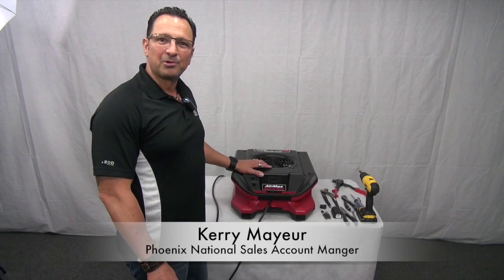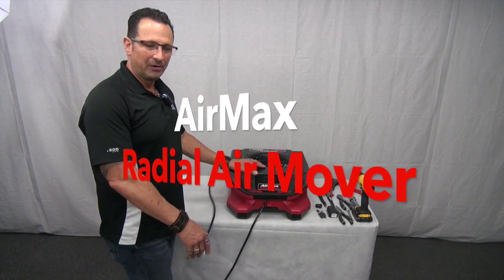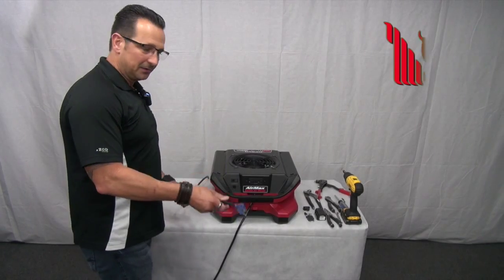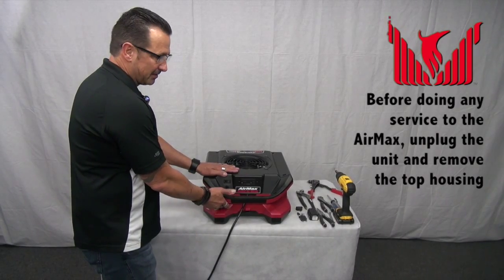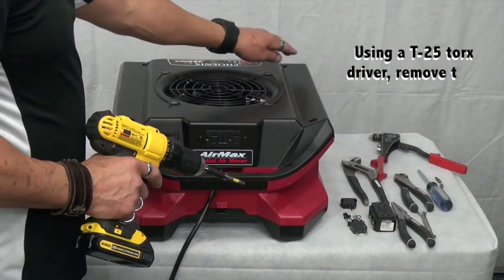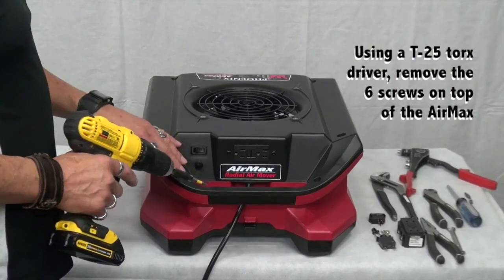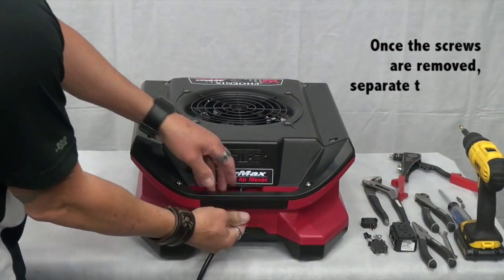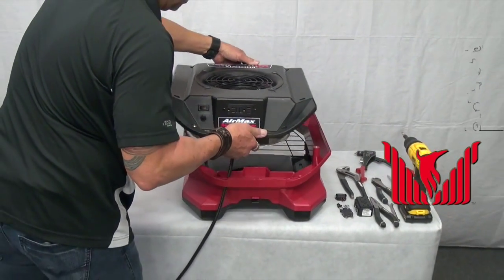Phoenix AirMAX Removing the Top Housing